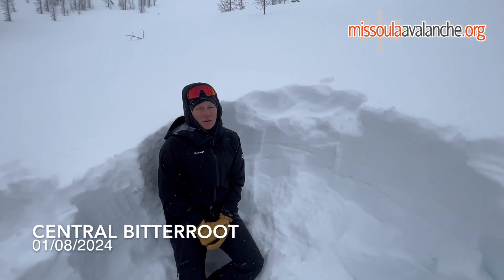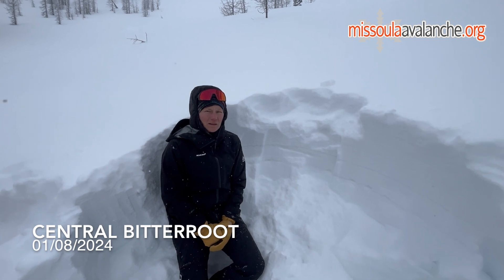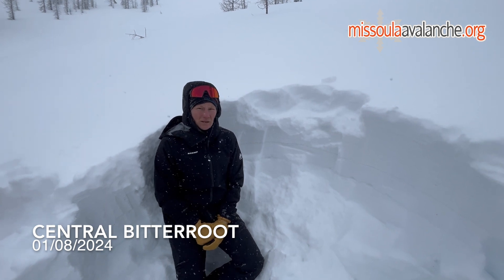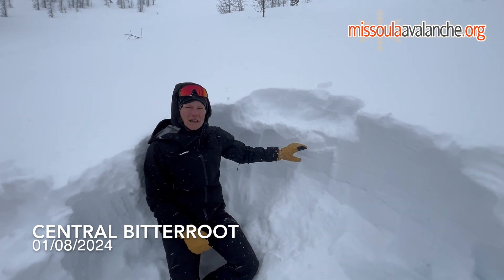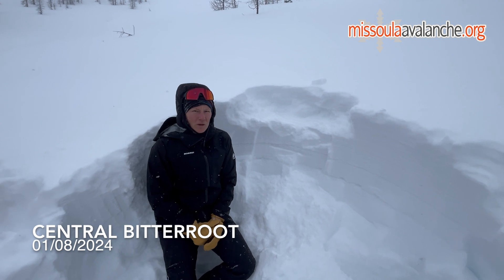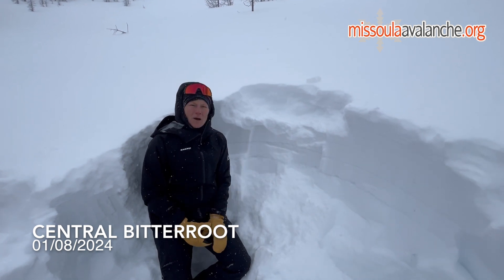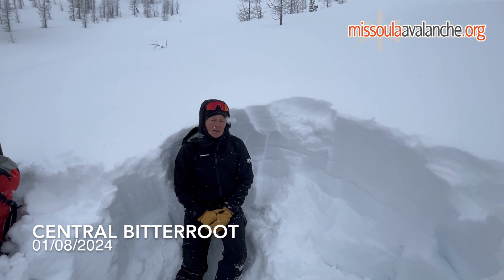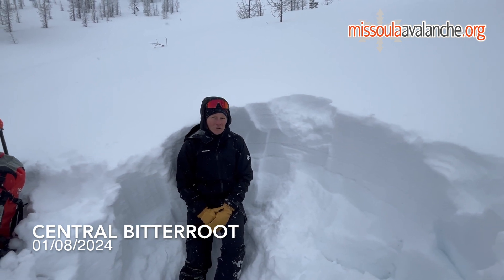01.08.2024, Gash Creek, Central Bitterroot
WCMAC Forecaster Payton discusses conditions in the Central Bitterroot on January 8th, 2024.